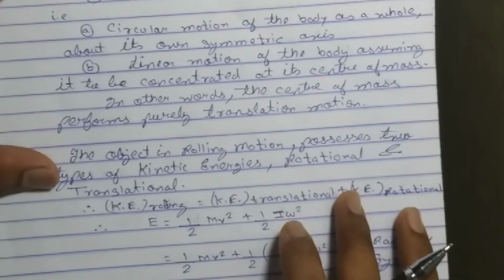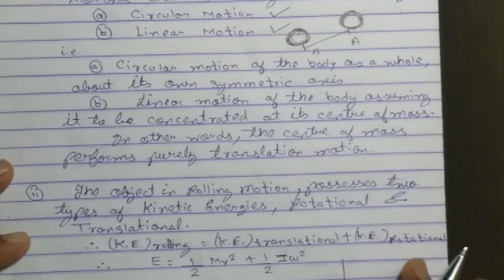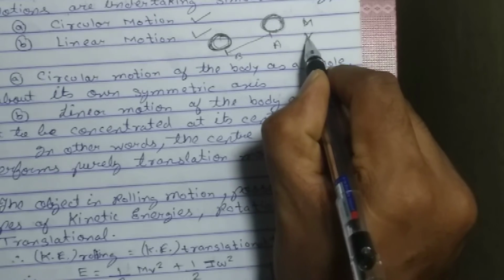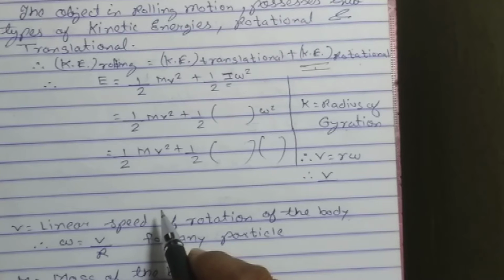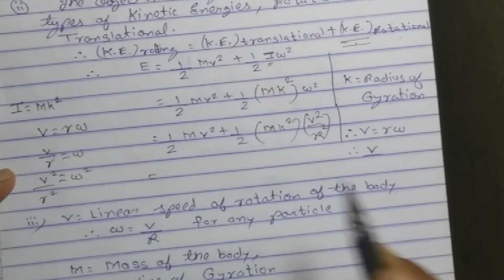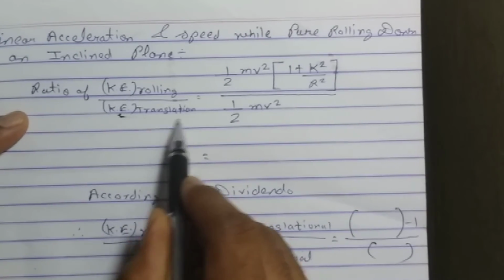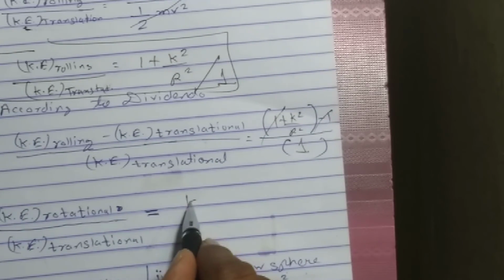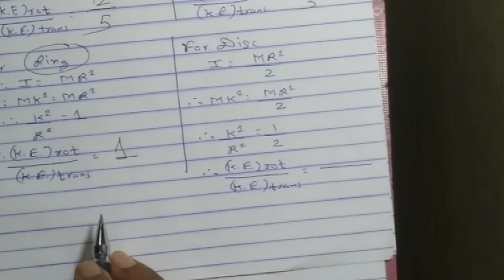K.E. OF ROLLING BODY and relation between ROLLING, ROTATIONAL AND TRANSLATIONAL K.E. LECTURE 16